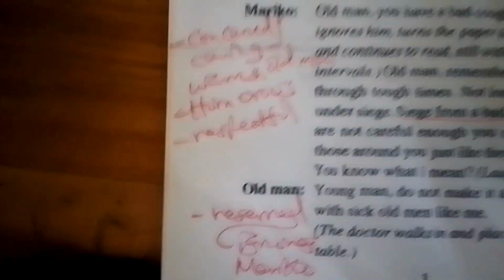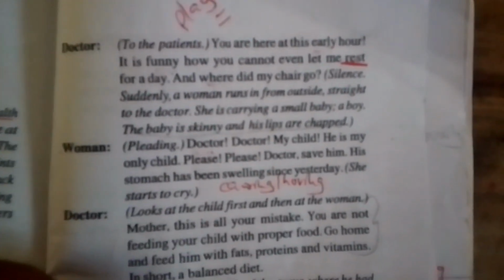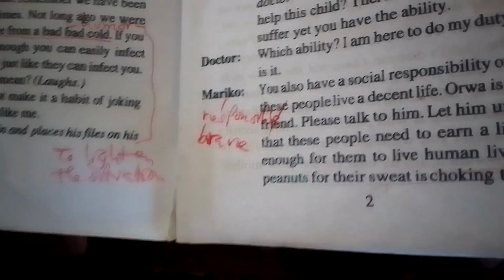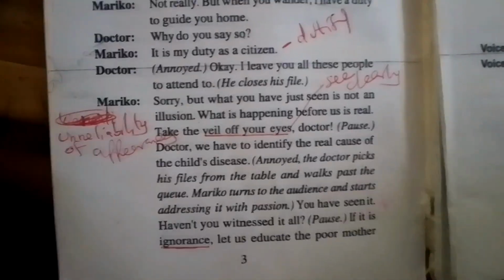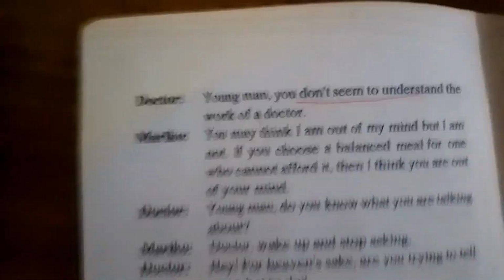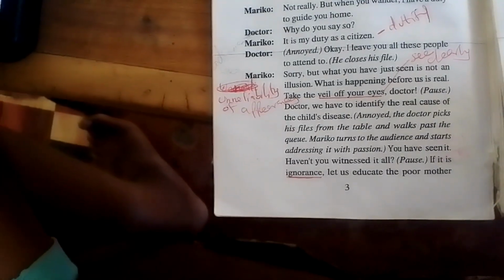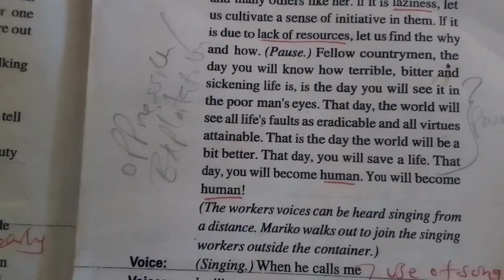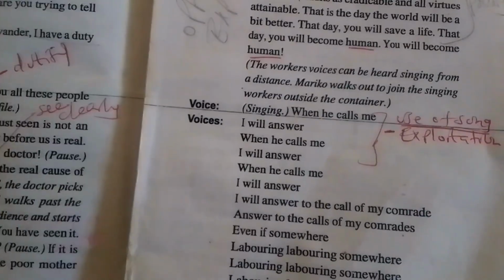The Last Laugh Act 1 Scene 1 Analysis | Grade 9 English CBC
Welcome to Nyabohanse Teacher!

In this lesson, we analyze The Last Laugh – Act 1, Scene 1 following the Kenyan CBC Grade 9 English curriculum.

In this video, you will learn:

- Summary of Act 1 Scene 1
- Themes in the scene
- Character traits
- Stylistic devices
- Important quotations
- Examination questions and answers
- CBC revision tips

This lesson is suitable for:

- English teachers
- Parents
- CBC examination candidates

english for all merchant of venice act 1 scene 1,
julius caesar act 1 scene 1 full explanation in hindi,
fences act 1 scene 1,
fences act 1 scene 1 summary,
franco zeffirelli romeo and juliet act 1 scene 1,
full explanation of julius caesar act 1 scene 1,
valley of fear act 1 scene 1,
no fear shakespeare romeo and juliet act 1 scene 1,
romeo and juliet act 1 scene 1 analysis gcse,
geoffrey wright macbeth act 1 scene 1,
grammarian bhai julius caesar act 1 scene 1,
grade 9 julius caesar act 1 scene 1,
globe theatre romeo and juliet act 1 scene 1,
macbeth act 1 scene 1 grade 9 analysis,
the last laugh play grade 9 act 1 scene 1,
l'avare de moliere act 1 scene 1,
love's labour's lost act 1 scene 1,
last laugh act 1 scene 1,
luhrmann romeo and juliet act 1 scene 1,
let's think another way julius caesar act 1 scene 1,
le nozze di figaro act 1 scene 1,
isc class 11 english literature macbeth act 1 scene 1,
julius caesar act 1 scene 1 questions and answers,
romeo and juliet act 1 scene 1 to 5 summary,
raisin in the sun audiobook act 1 scene 1,
julius caesar act 1 scene 1 animated video in hindi, 1,
william shakespeare act 1 scene 1,
witches act 1 scene 1,
wozzeck act 1 scene 1,
hamlet by william shakespeare act 1 scene 1,
twelfth night by william shakespeare act 1 scene 1,
romeo act 1 scene 1,
as you like it act 1 scene 1 summary,
julius caesar act 1 scene 1 class 9 icse animation,
julius caesar act 1 scene 1 class 9 icse summary,
julius caesar act 1 scene 1 class 9th explanation,
julius caesar act 1 scene 1 animation class 9,
shakespeare's julius caesar act 1 scene 1 class 9,
class 9 cbse act 1 scene 1,
class 9 julius caesar act 1 scene 1 workbook answers,
julius caesar act 1 scene 1 icse wallah class 9,
icse class 9 drama act 1 scene 1,
act one scene 7 macbeth